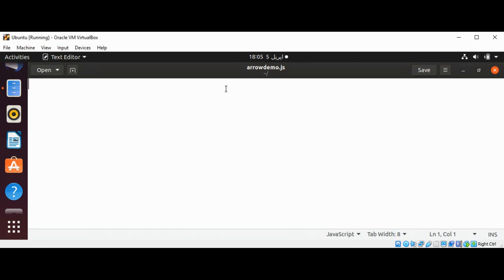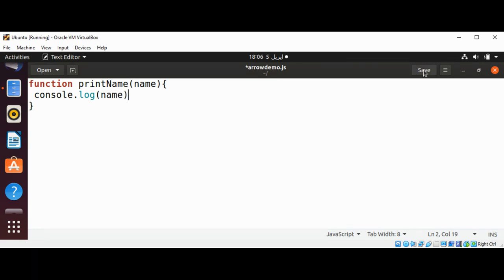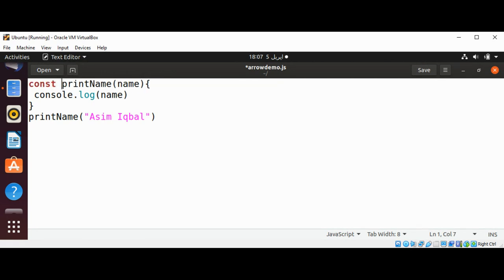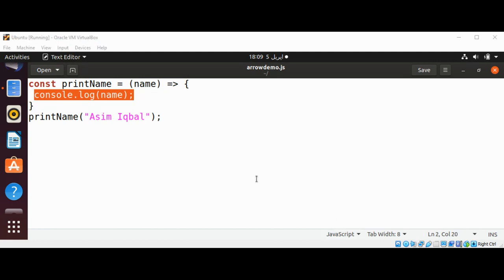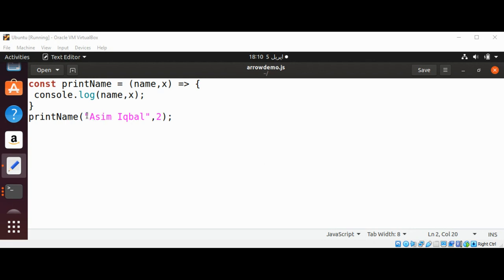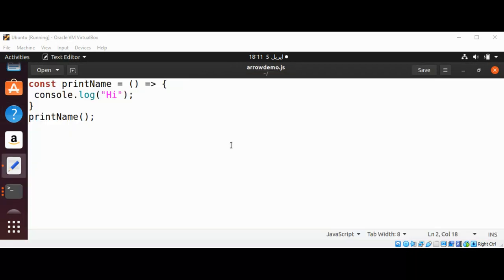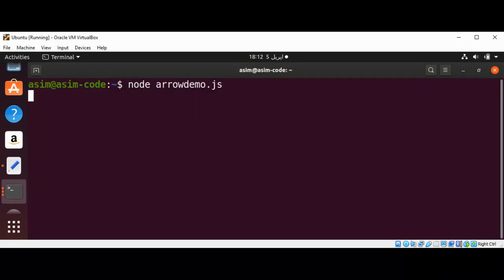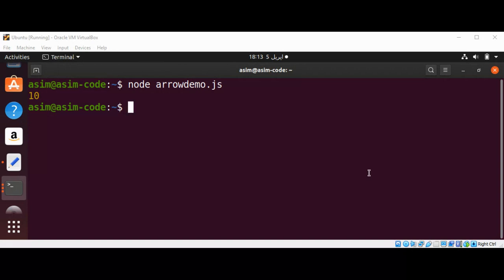JavaScript Arrow Function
In this video we will learn how to use Arrow Function in Java Script.